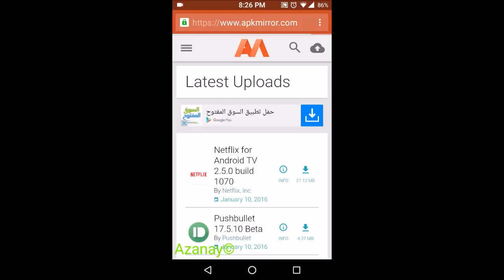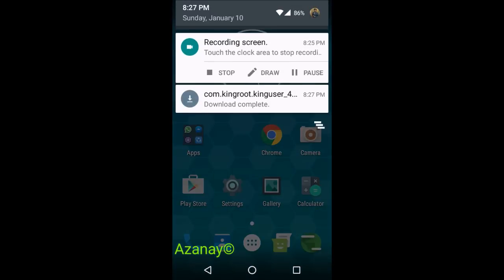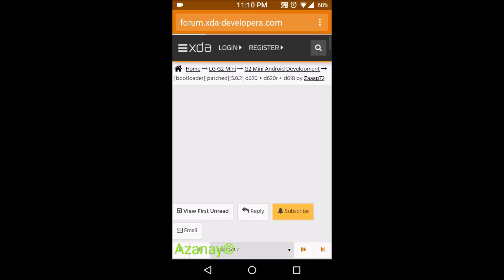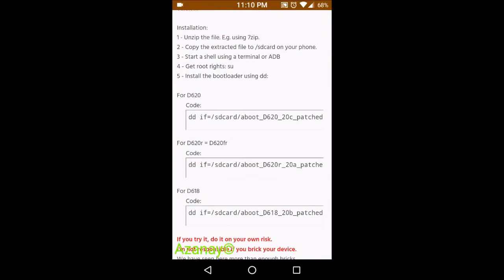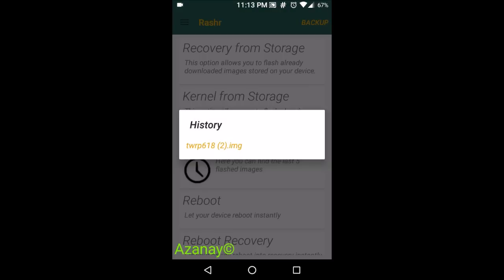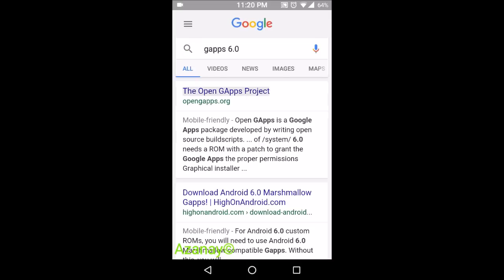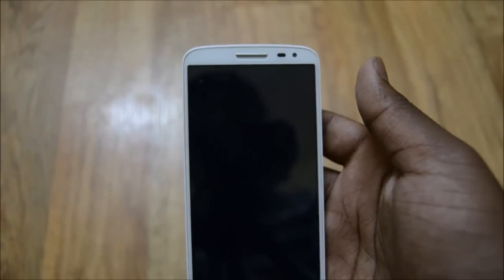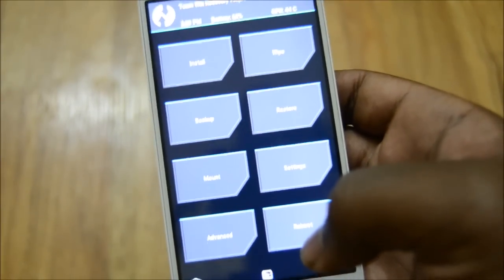Lg G2 mini how to install CM13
Hey Broos! This is a complete tutorial on how to install cyanogenmod on your lg g2 mini device!
NOTE:The phones charge should be above 50%
"do at your own risk"
Hope you enjoyed and got useful!